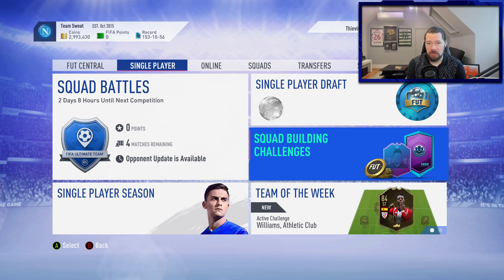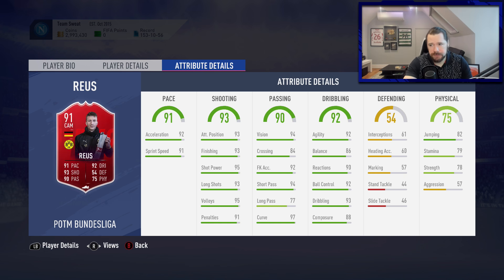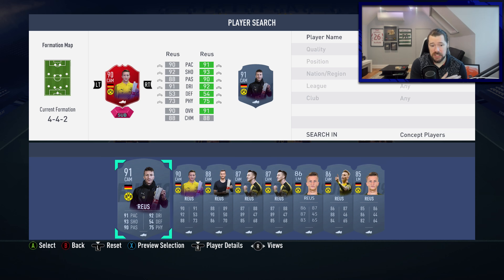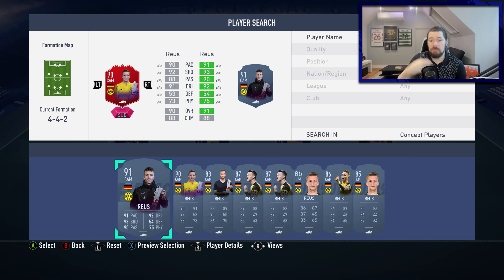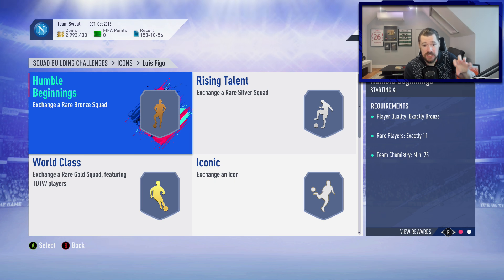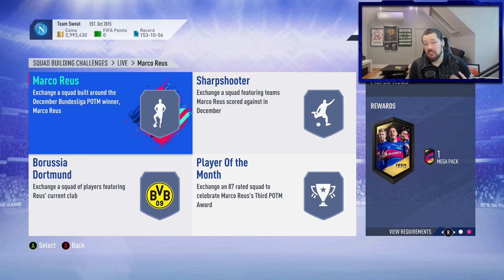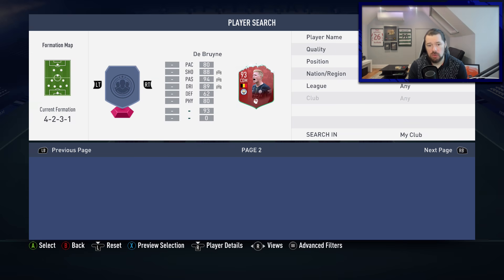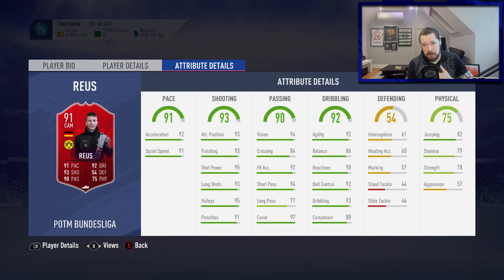91 REUS PLAYER OF THE MONTH SBC! - FIFA 19 Ultimate Team